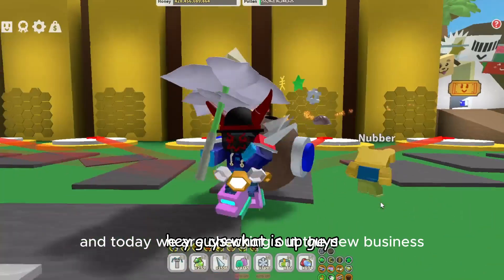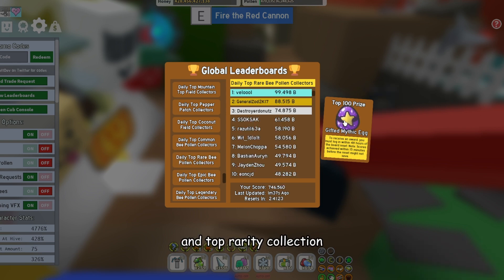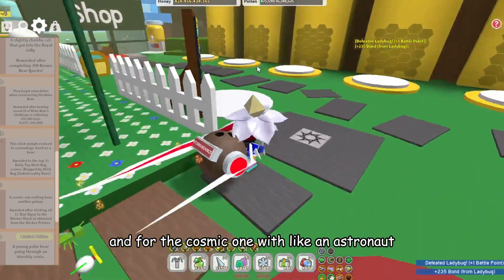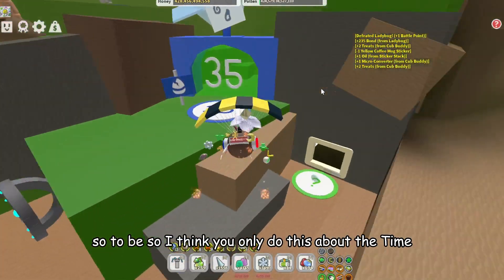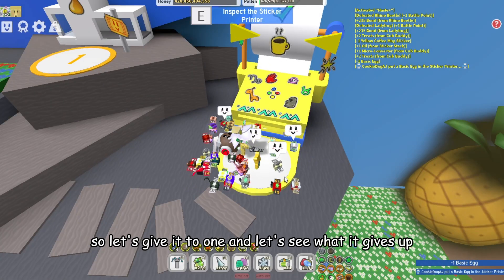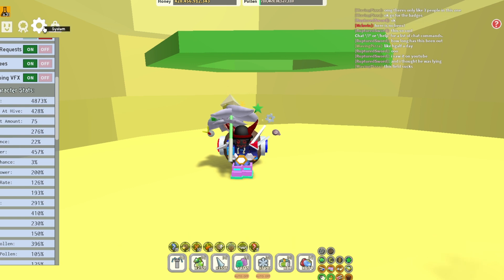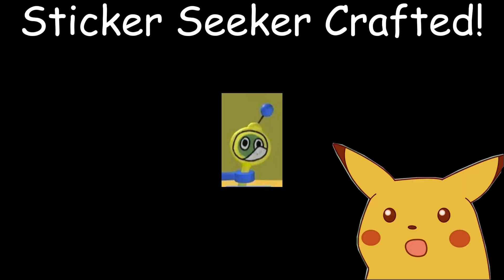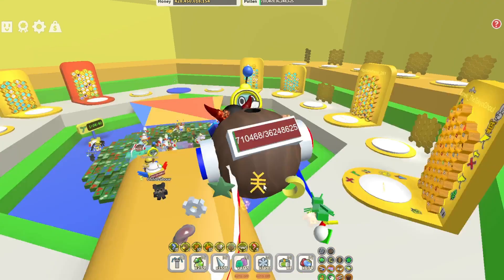Bee Swarm UPDATE!!!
Sub for more vids! 😀 bss roblox ROBLOX GROUP!!! Extra Channel MERCH